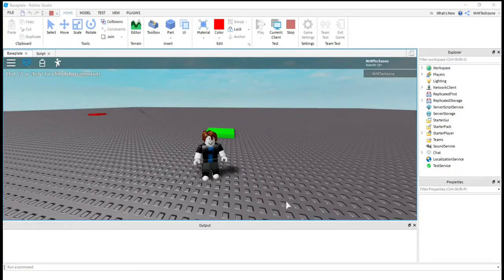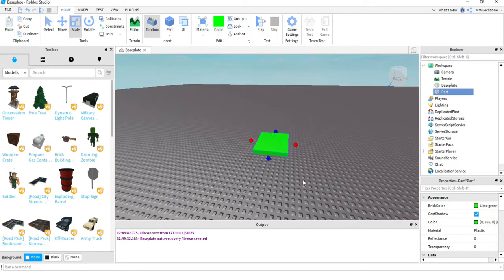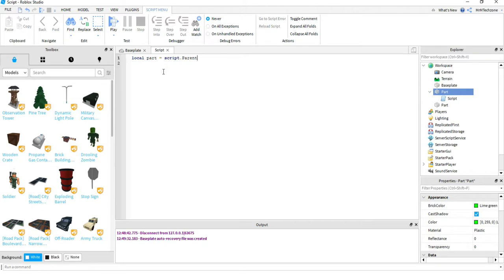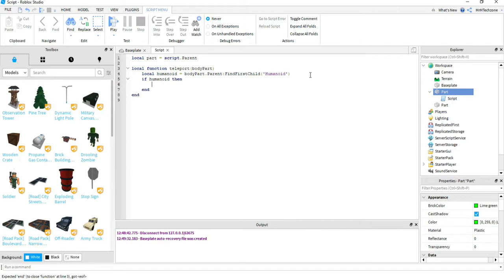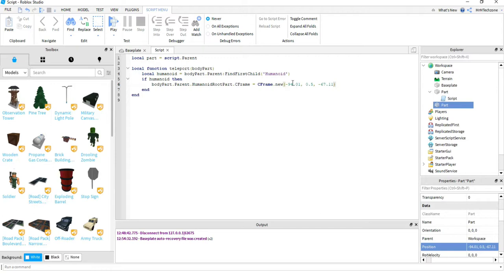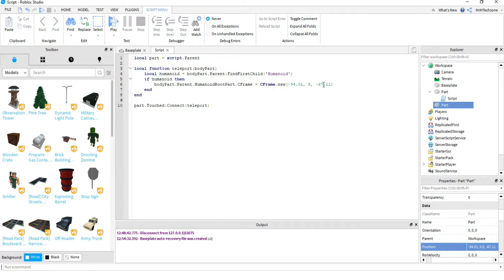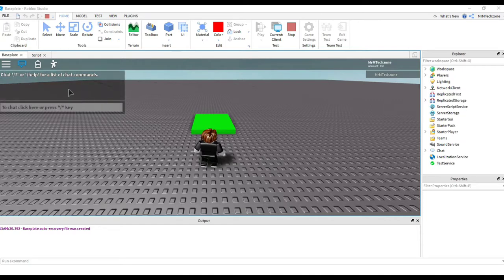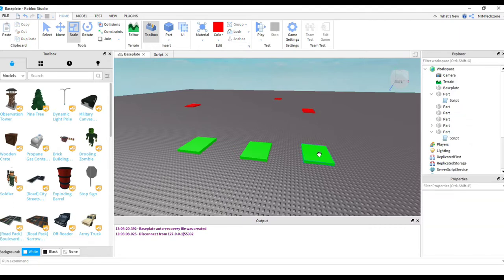Roblox Studio Tutorial: How to Make a Teleportation Pad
In this video, I teach you how to make a teleportation pad in Roblox Studio! This can be used to teleport places to any location in your game!